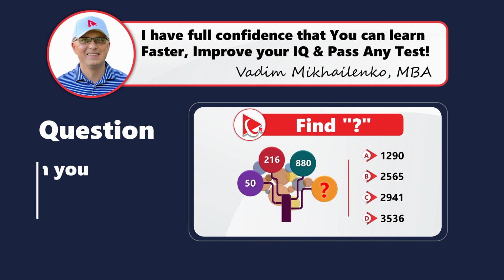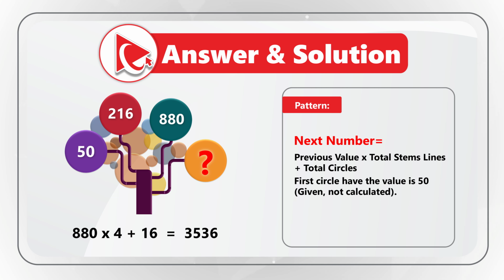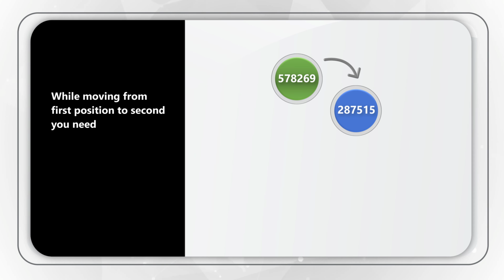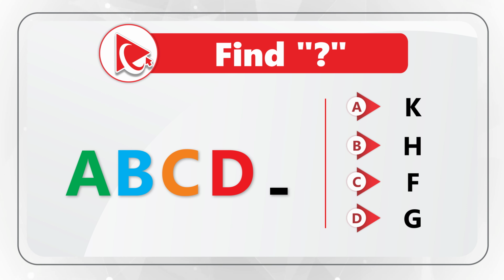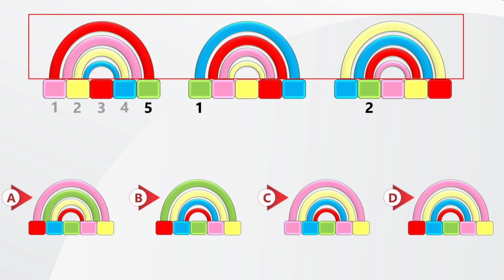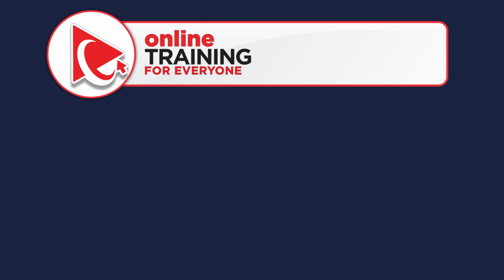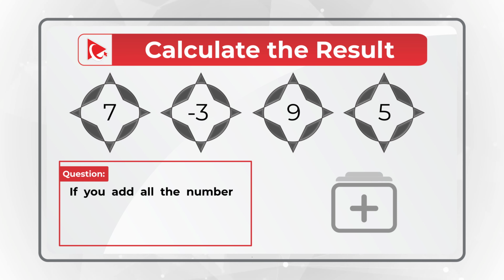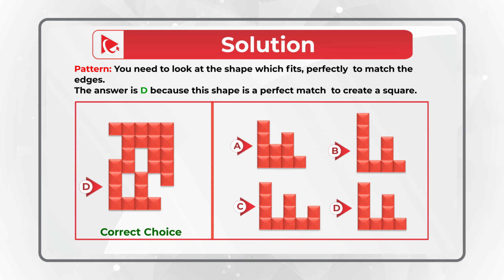How to Pass ACCOUNTANT AND BOOKKEEPING APTITUDE ASSESSMENT TEST - Questions & Answers with Solutions